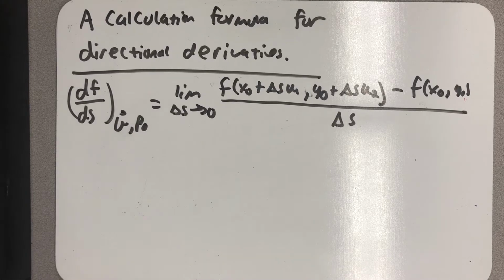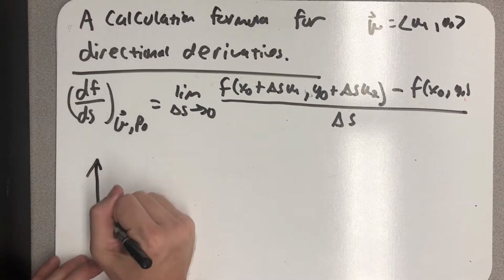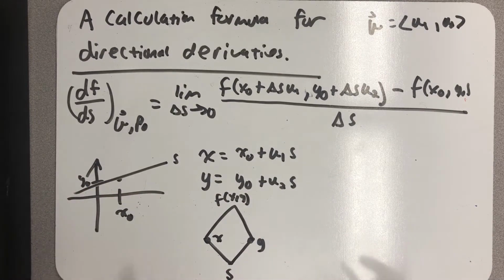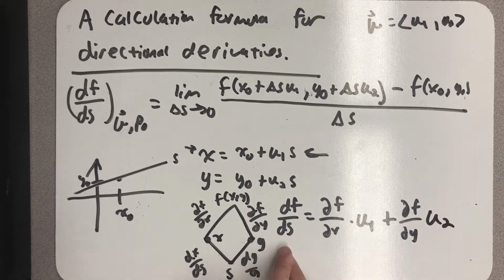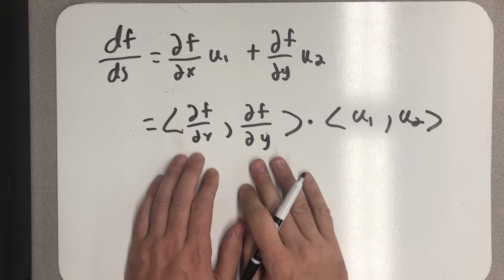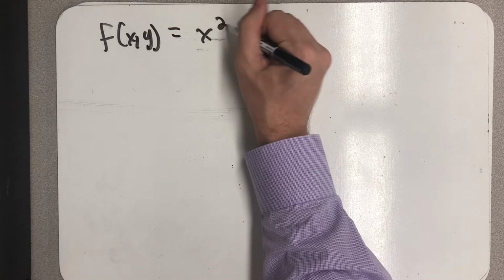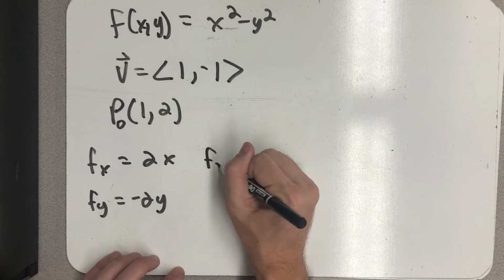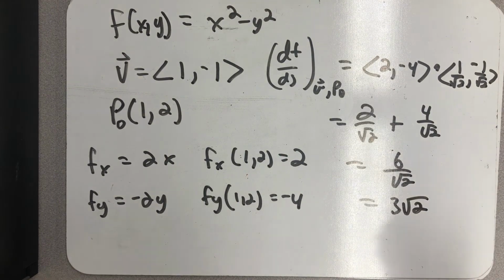Directional Derivatives calculation formula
Deriving a calculation formula for the directional derivative.